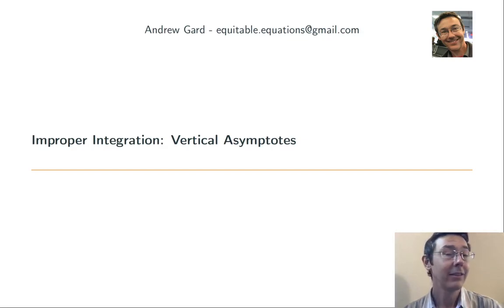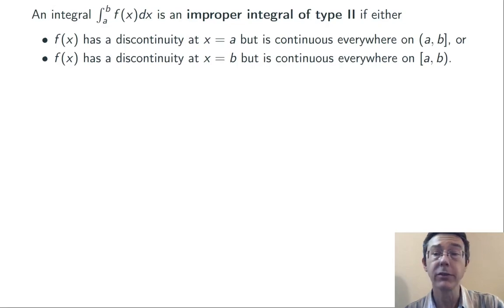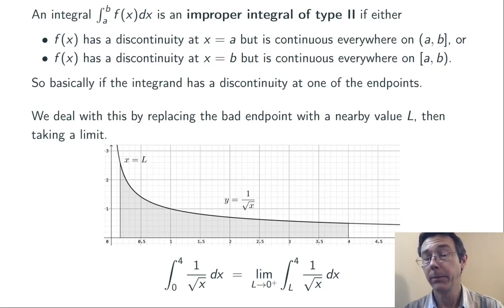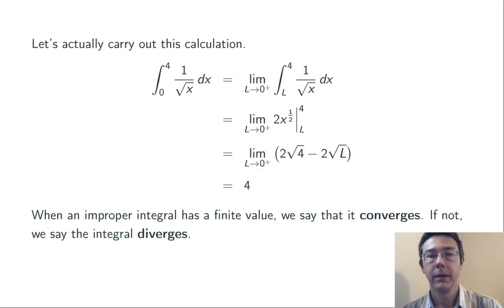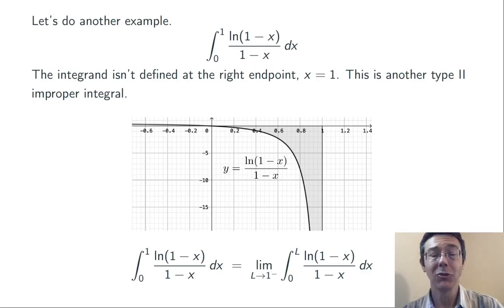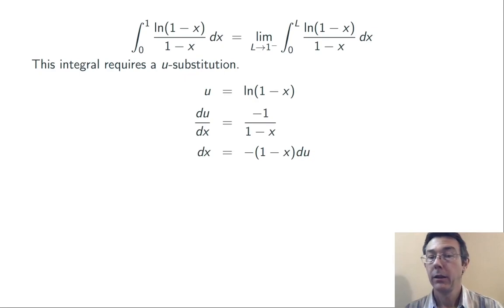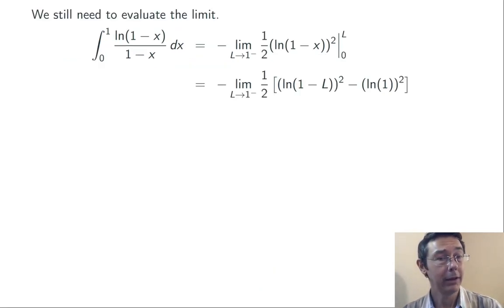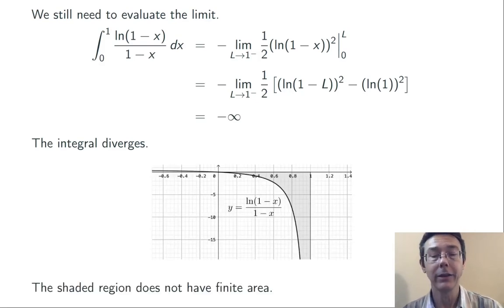Improper Integration - Vertical Asymptotes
Let's talk about type II improper integrals, ones where there's a vertical asymptote at one of the endpoints.